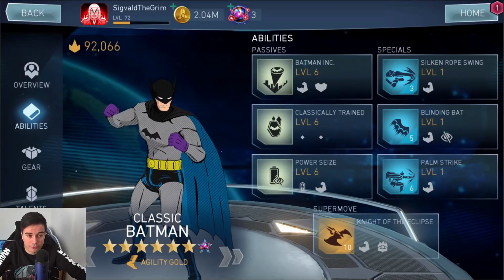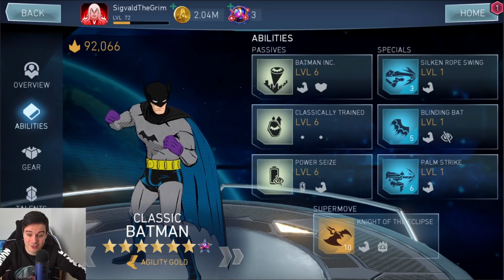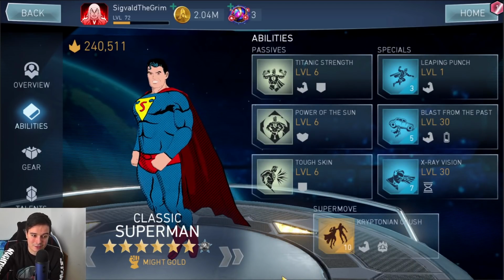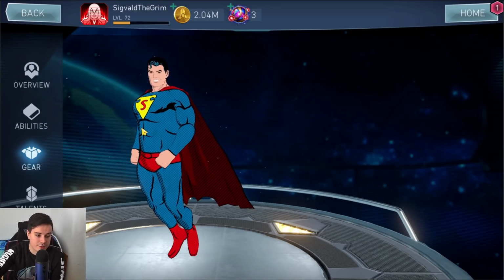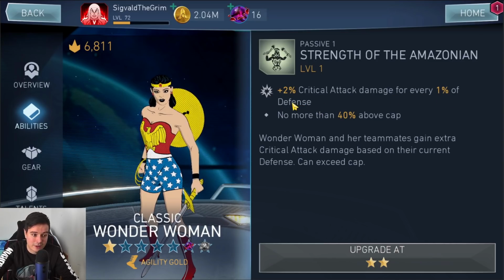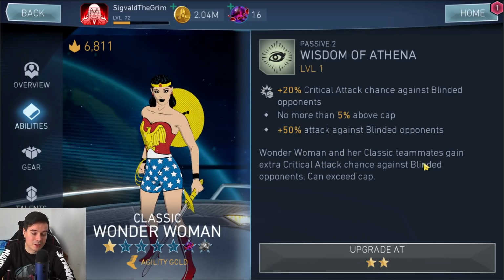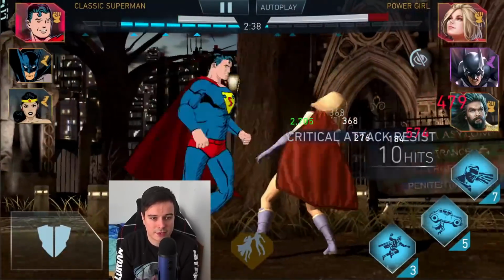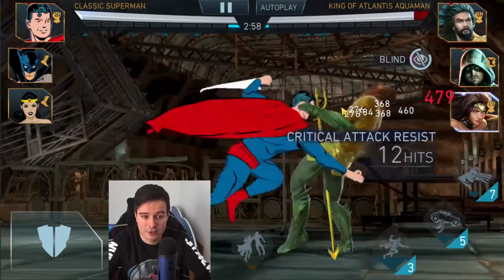Classic Team Gameplay And Review Injustice 2 Mobile Update 5.1